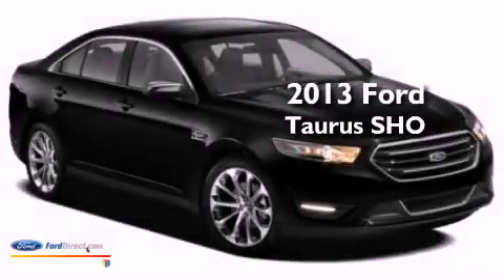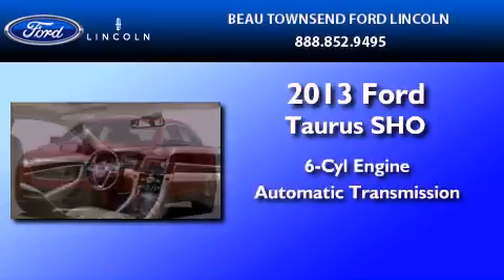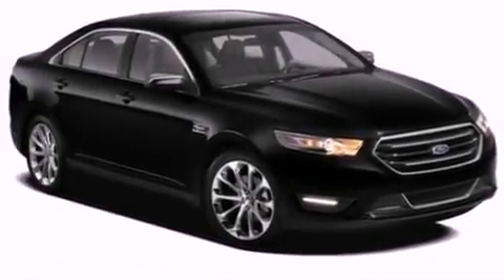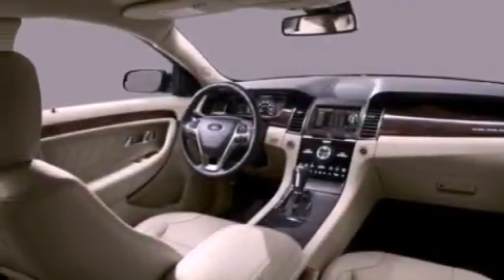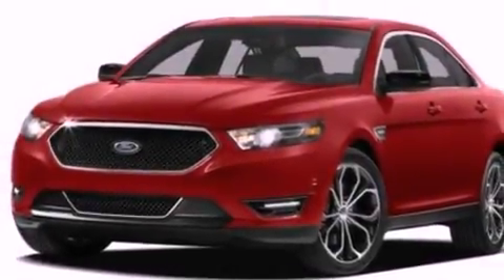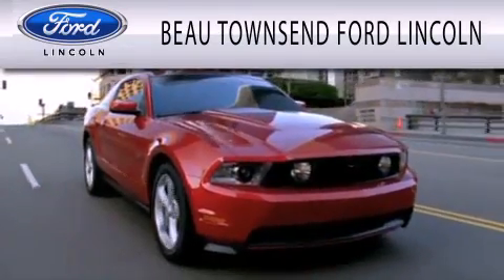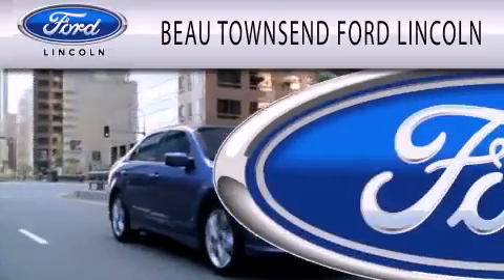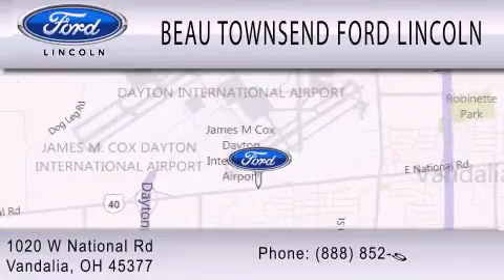2013 FORD TAURUS Vandalia OH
Year : 2013
 Make : FORD
 Model : TAURUS
 Engine : 3.5L V6 24V GDI DOHC TWIN TURBO
 Trans . : 6-SPEED AUTOMATIC

 Stock : 131068